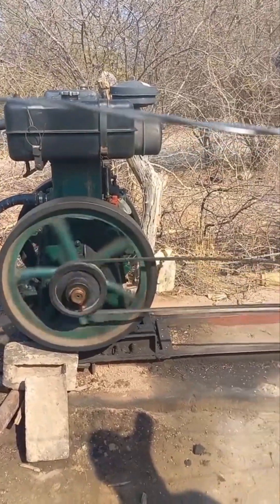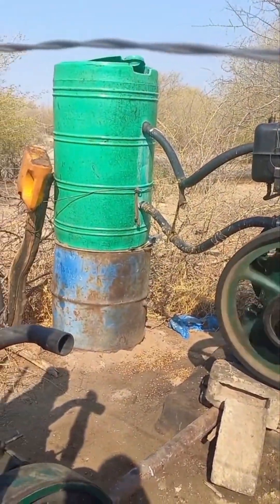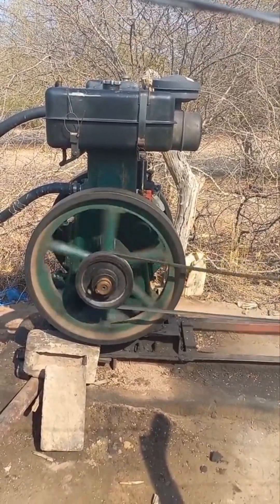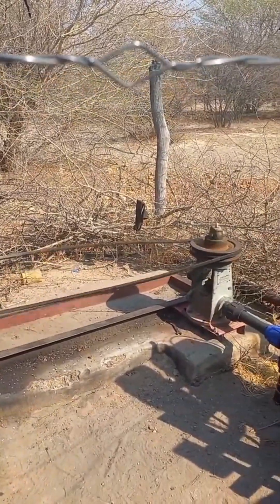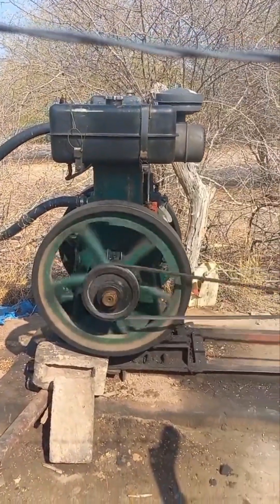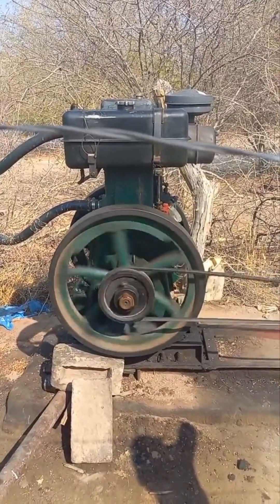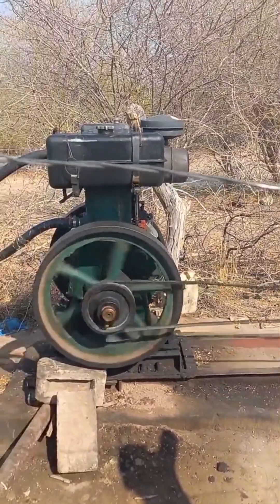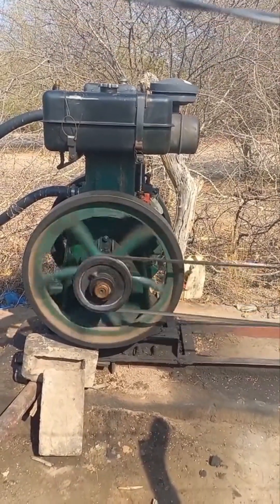Lister Mono Pump for boreholes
Lister TS2 engine mono pump